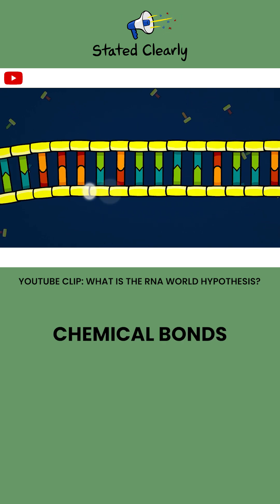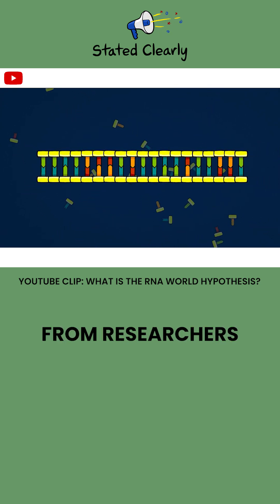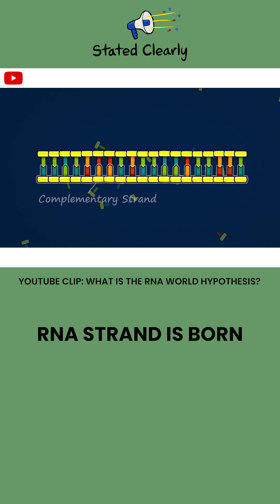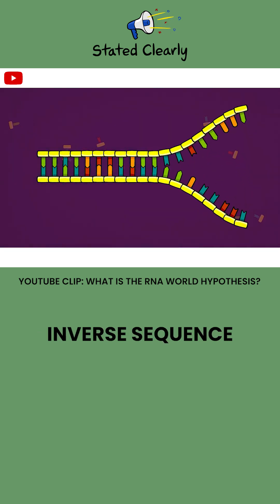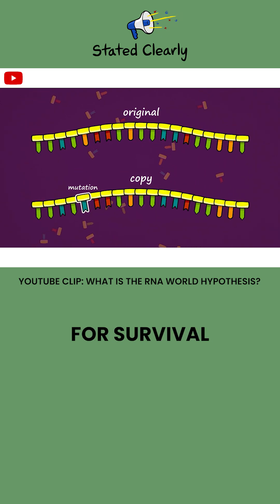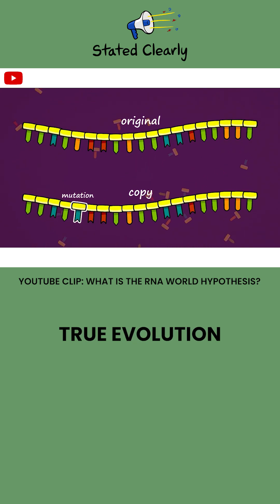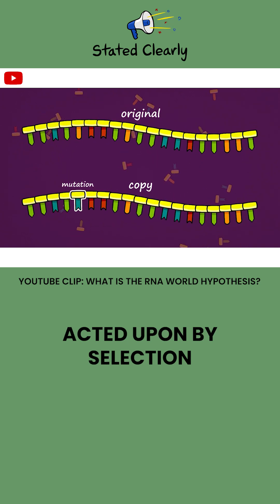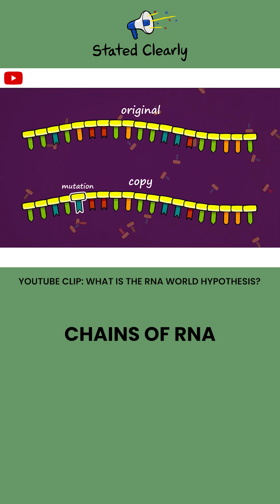RNA replication and evolution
Base Pairing and RNA Replication: Key Aspects of RNA Evolution

The RNA world hypothesis proposes a prehistoric period when RNA, with its dual ability to store information and catalyze reactions, was crucial for early life. An integral part of this theory is RNA replication through base-pairing, which is fundamental to understanding RNA evolution.

In this hypothetical RNA world, an RNA molecule would create a new RNA molecule due to complementary base pairing. The base sequence in the original molecule (adenine, guanine, cytosine, or uracil) would guide the formation of the new one: adenine with uracil, and cytosine with guanine. This process would result in a mirror copy of the original RNA molecule.

This simple model faces challenges, including the absence of a naturally occurring enzyme that can catalyze this replication process (initiate back-bone binding). While lab-created self-replicating RNA (ribozymes) prove the concept's feasibility, their natural occurrence remains hypothetical.